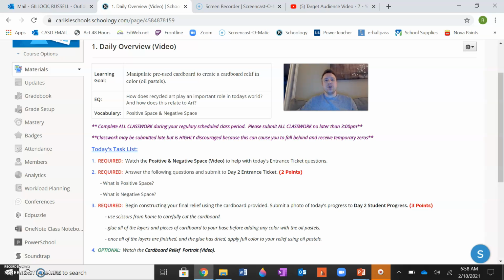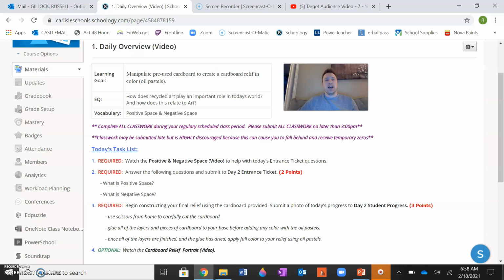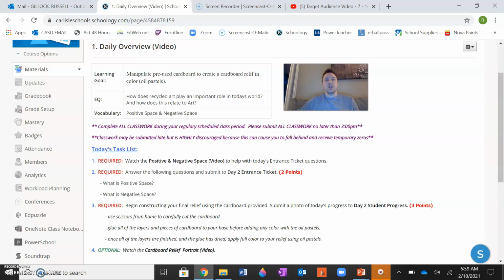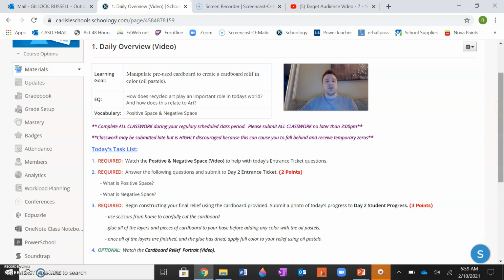Cardboard Relief Day 2 Overview - 8